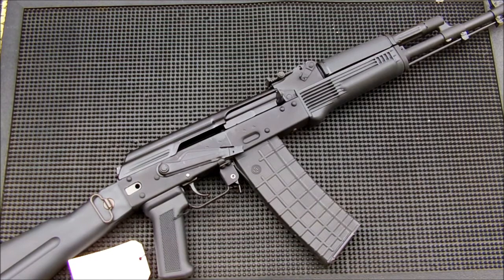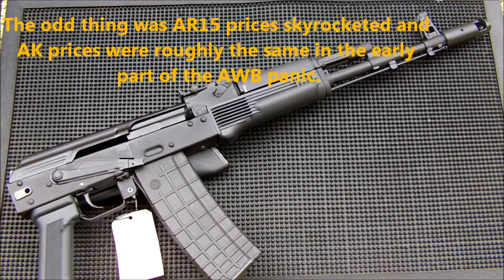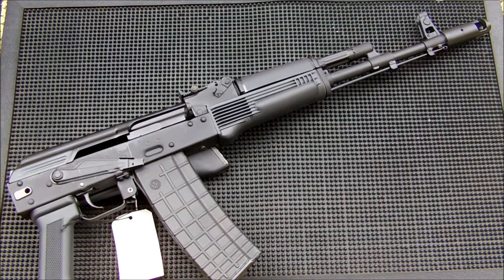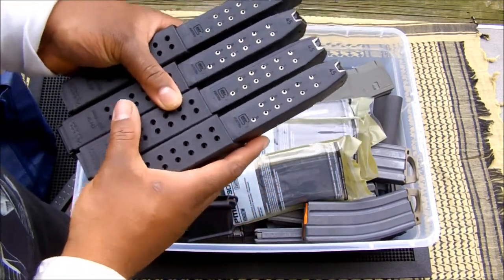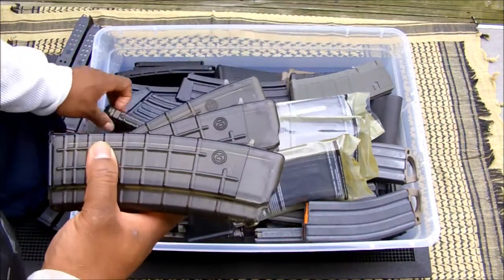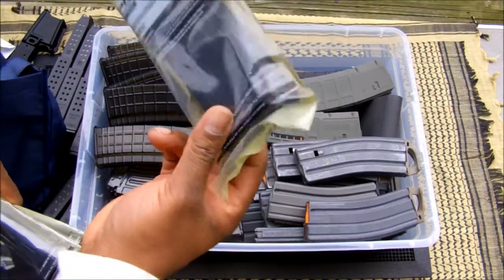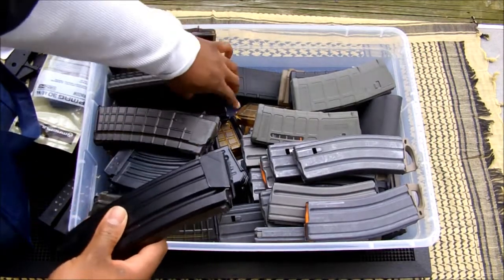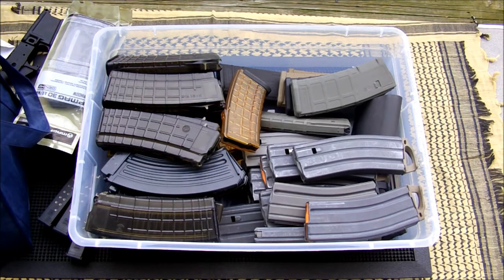Arsenal SLR-106F/ AWB Panic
Two part video focusing on a new AK rifle, and the AWB panic.